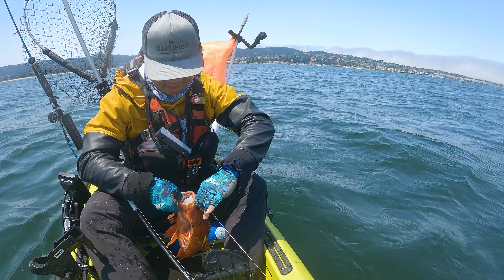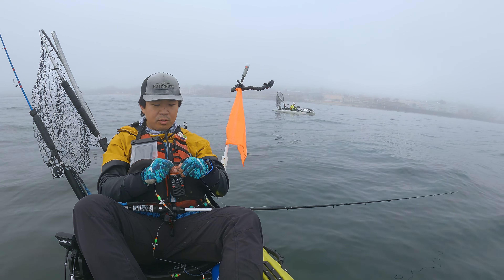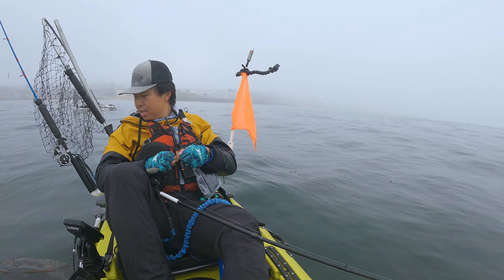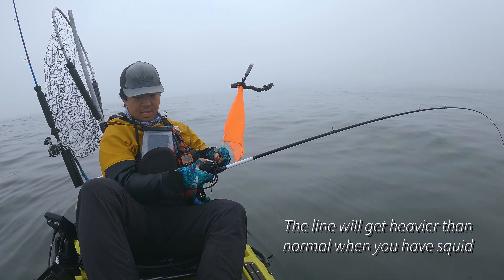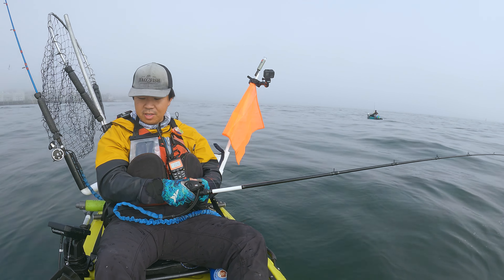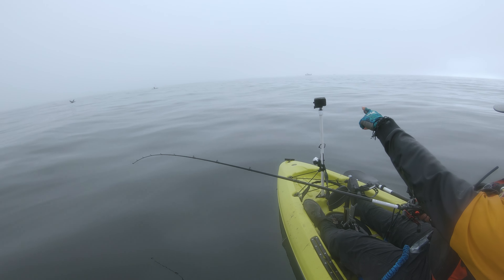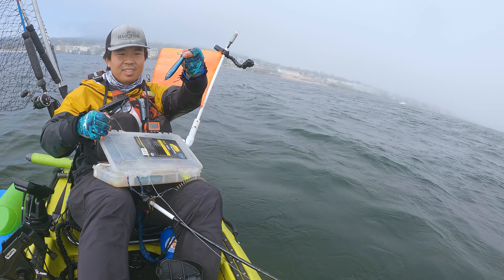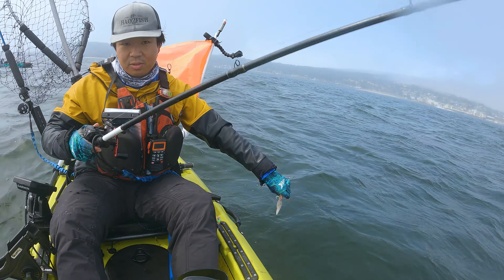Rockfish & Squid Fishing in California June 2024 | How to Catch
🐟 ** Unfortunately, my video file got corrupted starting from 7:07. So another 10 mins of footage is missing. I can't recover the files 😢. Apologies in advance. I was able to catch a whole bunch of squid to use as bait and for some salt & pepper squid later. Due to popular demand, I included a screenshot of what squid marks look like on the fish finder to help you guys out.  It was such an awesome day on the water to be able to catch a vermillion, copper, blue & olive rockfish! I also get checked by CDFW, make sure you have your descender device (see how to make one on my instagram: hao2fish).

1. Move around until you see squid marks (red bait ball when they are thick, thin horizontal lines one above the other when they are dispersed)
2. I used an 8oz weight with 65lb braid to be able to feel the squids weight
3. I use the Ahi Squid Jig
4. I usually don't jig it up that often, I mainly wait for the squid to attach to the rig and then pull up.
Hope that helps you guys get on some squid!

Want to find squid ? I got you covered with my weekly NEWSLETTER SIGN UP

My Gear List:
Squid Rig

Fishing:
Rod Leash
Penn Rival Salmon/Halibut trolling reel
Ugly Stick 6’6” Medium Rod trolling
Abu Garcia Max X Low Profile Baitcast Fishing Reel (for halibut +rockfish jigging)
Garmin Striker 4 Fish Finder
Scotty Rod Holder

Lures:
1. I use the Ahi Squid Jig
2. Shrimp Fly Rig
3. Flat fall rig

Kayak:
Hobie Passport 10.5
Scotty Fish Finder Mount
Hobie Plug in Cart (to easily move your kayak)

Keeping Fish/Crab Fresh:
Calcutta Fish Cooler

Crabbing:
Scotty Crab Pulley (Trap Ease)
Promar XL Crab/Lobster Hoop Nets
100ft Kufa Sinking Line + Buoy for Crabbing
Pro-Cure Crab Attractant

Crab Snaring:
10 foot Surf Rod Penn Squadron III
Penn Fierce III 5000 Reel

Camera Gear:
Go Pro Hero 9